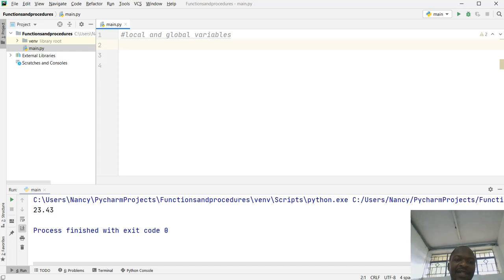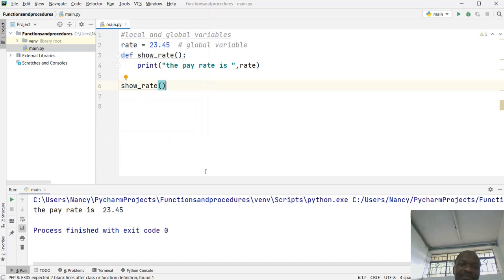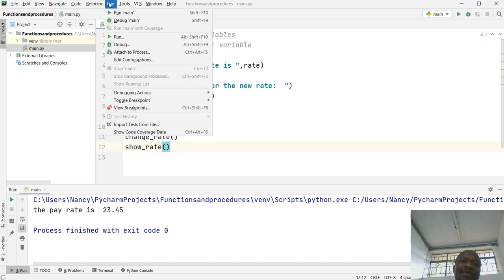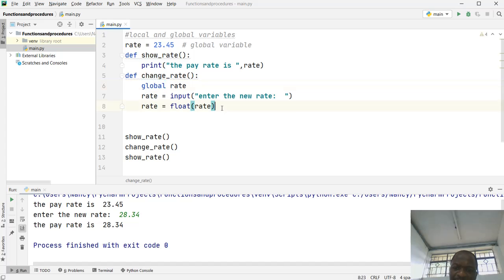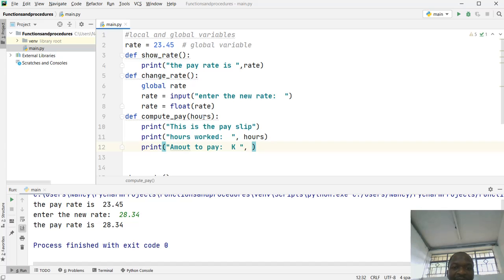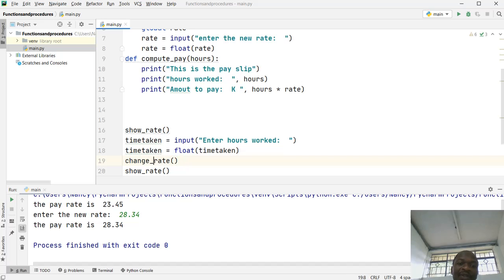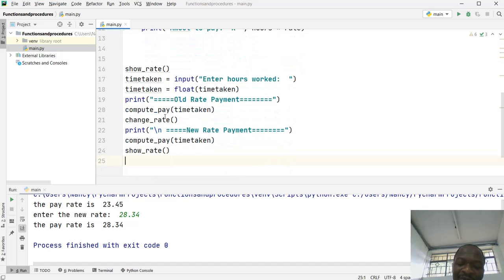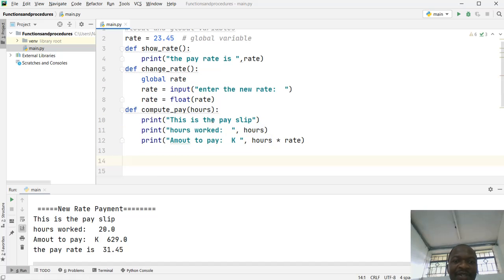procedures and functions python local and global variables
This offers some insight into how to use global and local variables in python